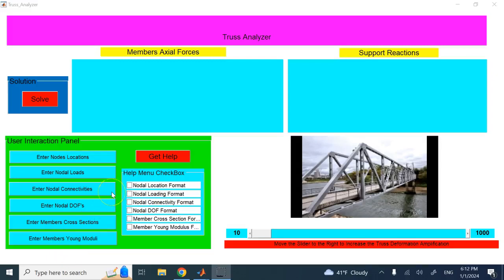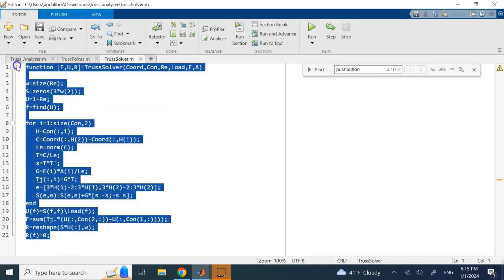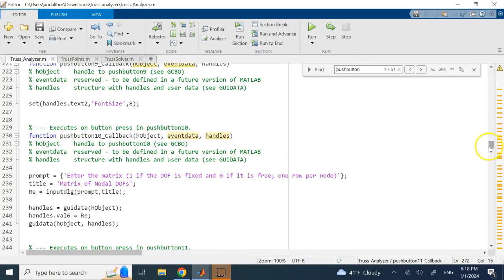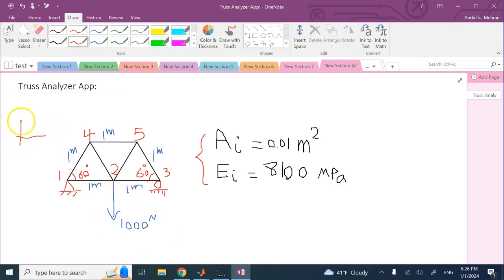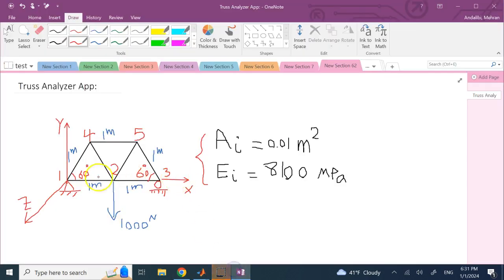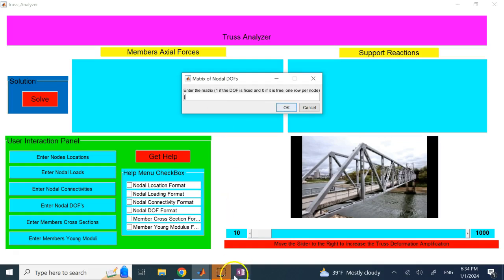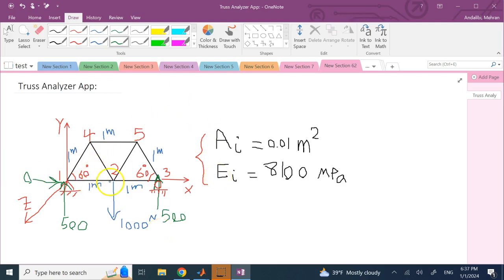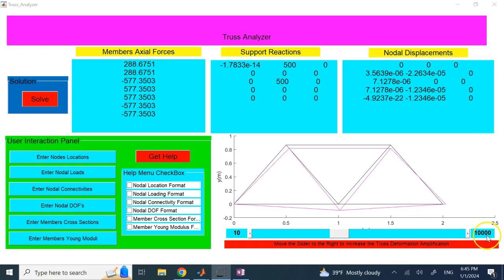New Year's Gift: Truss Analyzer App in MATLAB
A truss analyzer applications made in MATLAB is shown in this video.